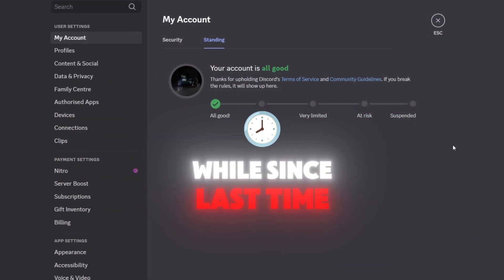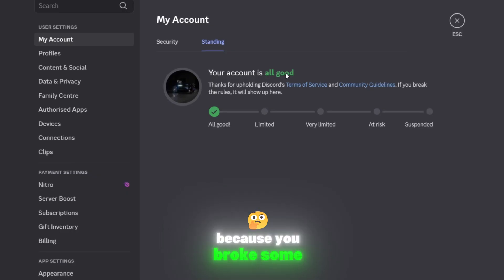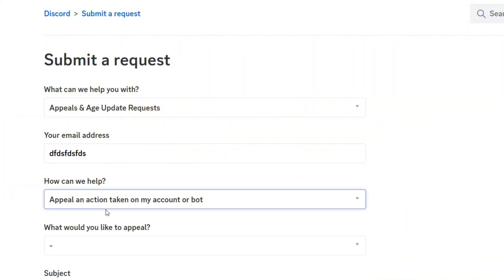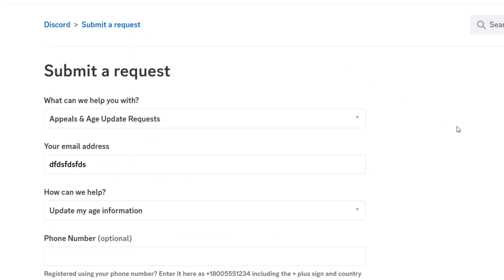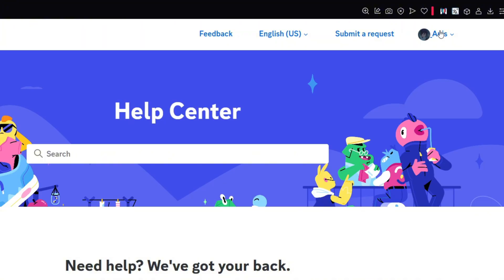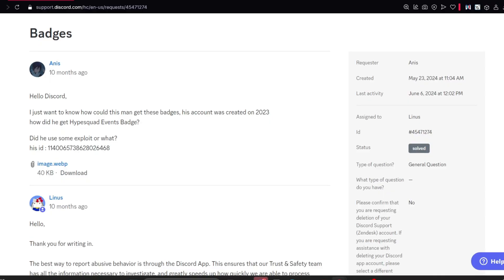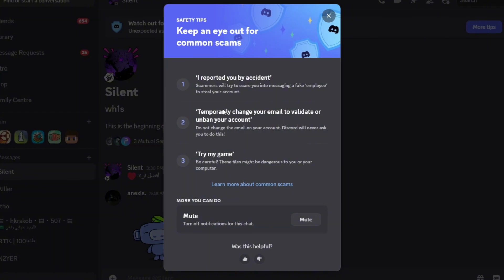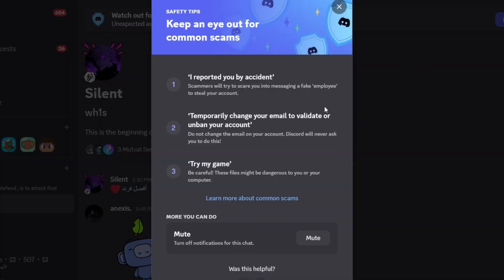How to Resolve A DISABLED Discord Account ~ 2025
Another explanation, to clarify some stuff.. Method is the same

Socials : 🧵
Github: SOON.
2nd Channel: @anexis05

Timestamps : ⌚
00:00 In general
00:51 Contacting discord
02:05 Checking your requests (2nd link in desc.)
03:05 Be aware of this stuff.. (Discord got into the video)